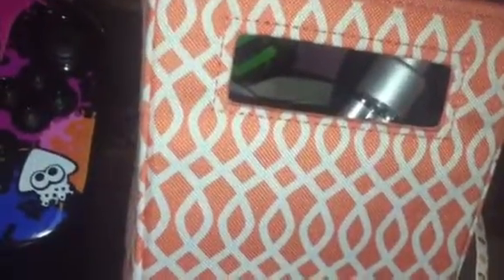My New Basket From Target (8/15/16)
Here's my new basket from Target.